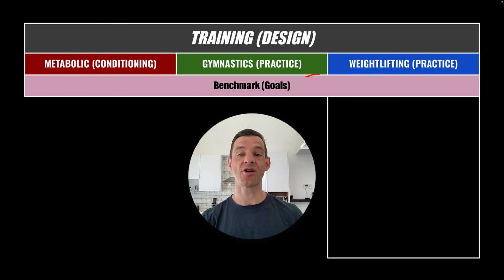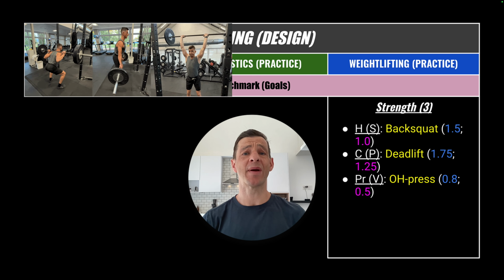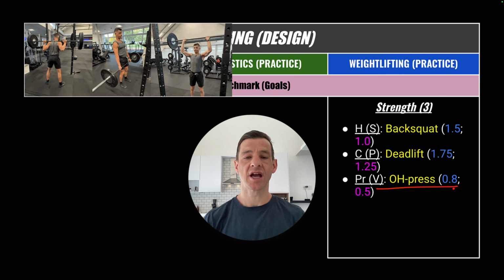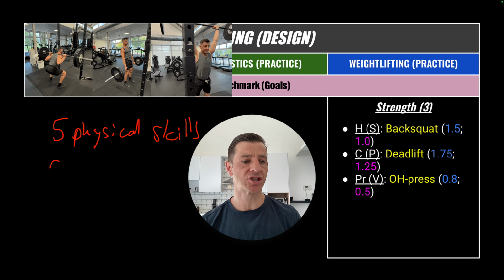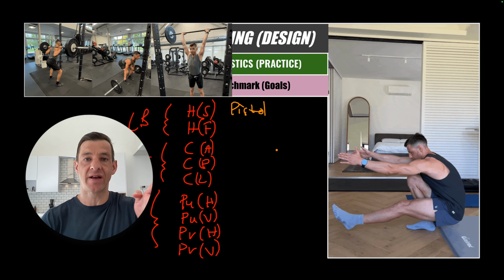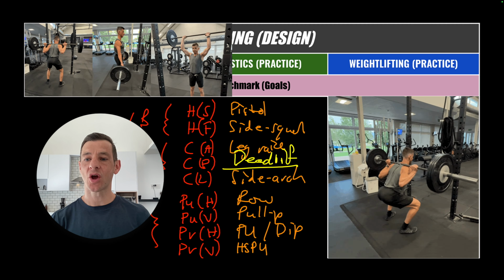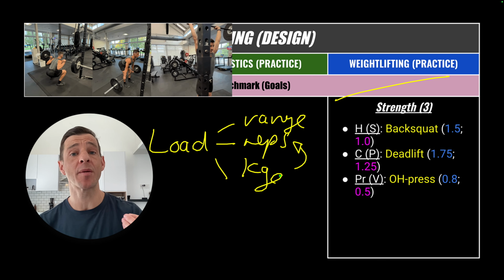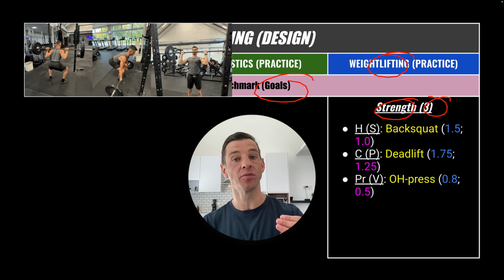8. The 3 Weightlifting-Strength Benchmarks | Training (Design)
In the previous lesson we talked about the top-10 gymnastics-strength benchmarks, in this lesson we will explore my top-3 weightlifting-strength benchmarks.

While gymnastics is superior in helping us develop and express total-body mobility, core-stability, and upper-body strength (at least 80% of the body's total-body strength needs), weightlifting makes it easier for us to develop maximal hip-extension/hinging power and overhead-strength.

Also, no exercise program would be complete if it didn't include at least one external-loading practice.  The barbell, for me, has no rival.

If you could only choose 3 lifting benchmarks to complement the almost-perfect bodyweight exercise program (as discussed in the previous lesson), which barbell exercises would you select to function as both an exercise and an assessment-standard?